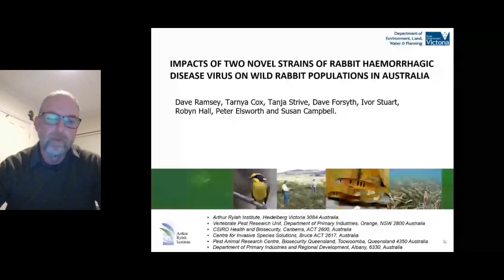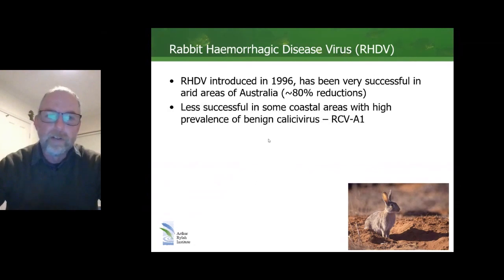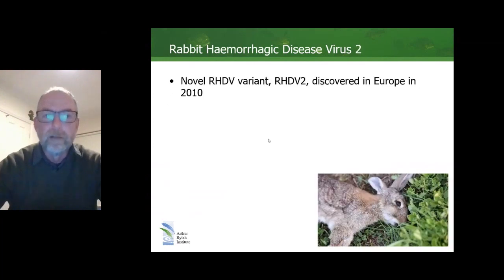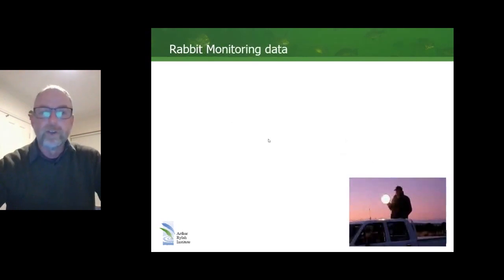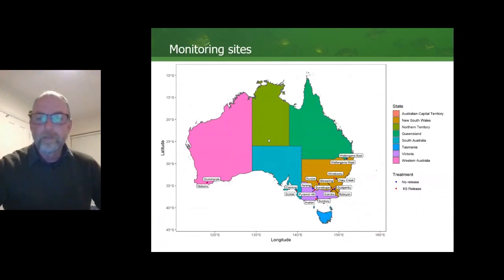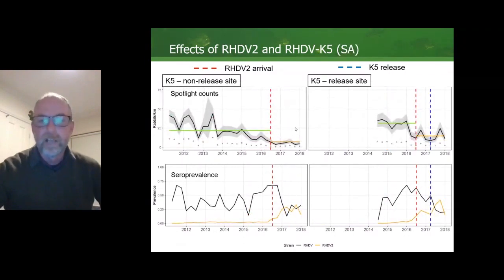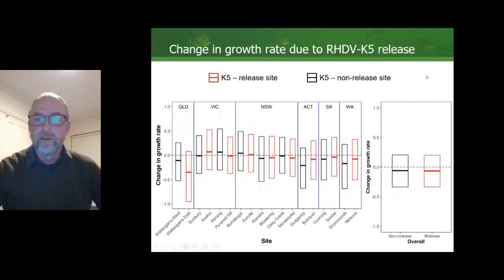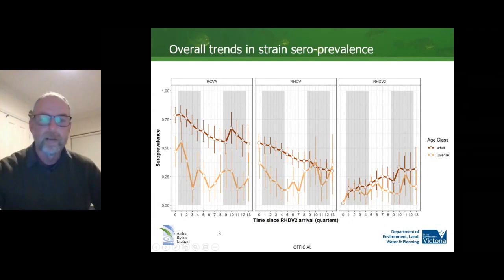Dr Dave Ramsey | Impacts of two novel strains of rabbit haemorrhagic disease virus on wild rabbits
We examined the impacts of two novel strains of rabbit haemorrhagic disease virus (RHDV) recently introduced into Australia, one inadvertently (RHDV2) and one deliberately (RHDV-K5), by analysing long-term monitoring data for European rabbits (Oryctolagus cuniculus) from 18 sites throughout Australia. We examined population-level impacts using rabbit spotlight
counts pre- and post-arrival of the two strains.

We also analysed serological data to determine potential interactions among the introduced and existing field strains of RHDV, as well as a pre-existing benign strain of calicivirus (RCV-A1).